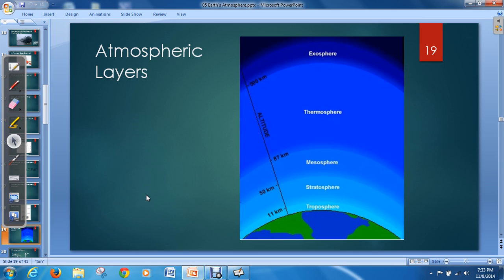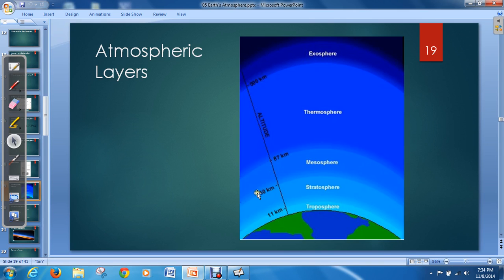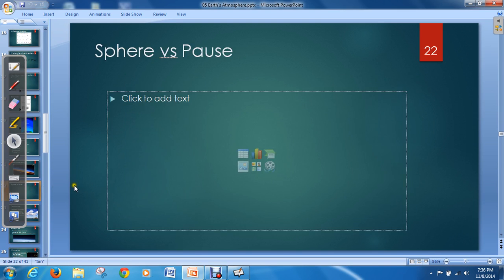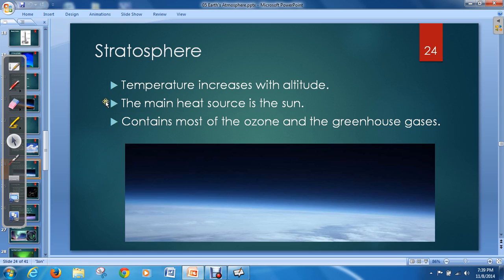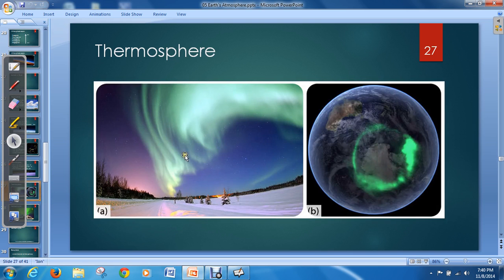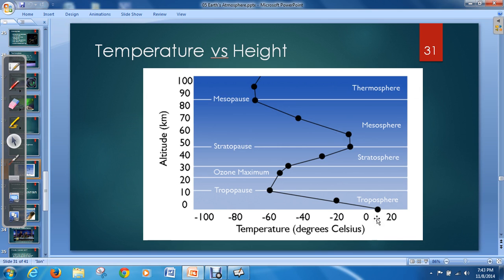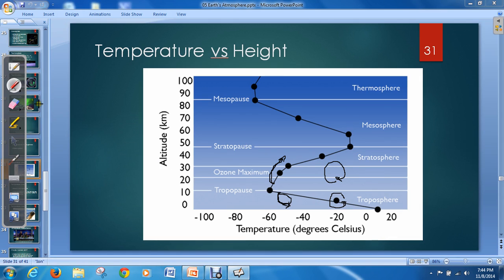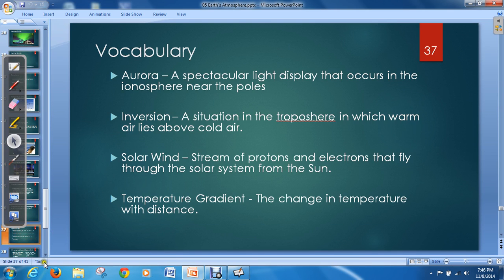Earth's Atmosphere Week 2